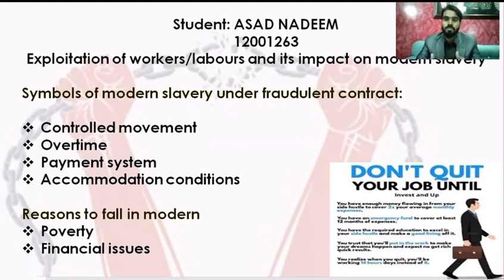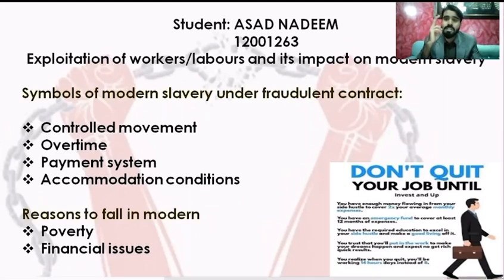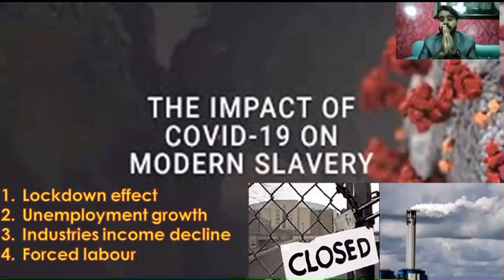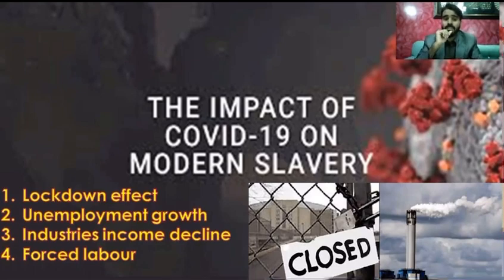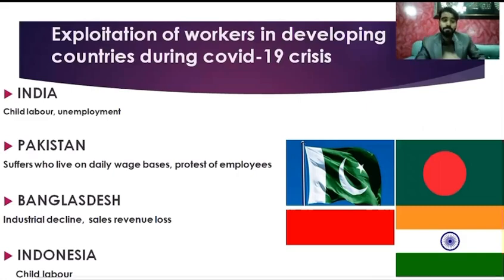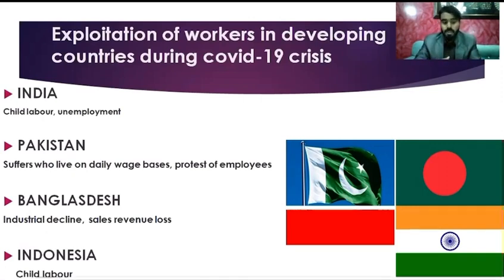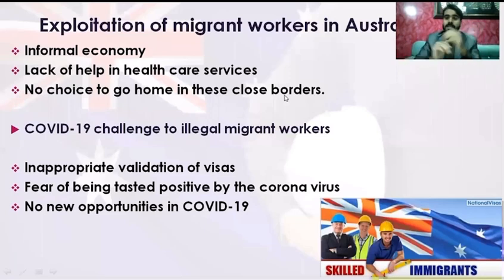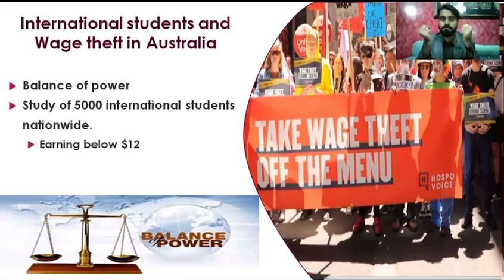Exploitation of workers and wage theft during covid-19 crisis | presentation| By Asad nadeem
This presentation is recorded for the learning purpose by Asad nadeem

Course: Business law
Kings own institute(KOI) australia